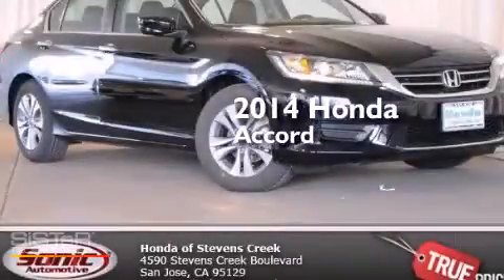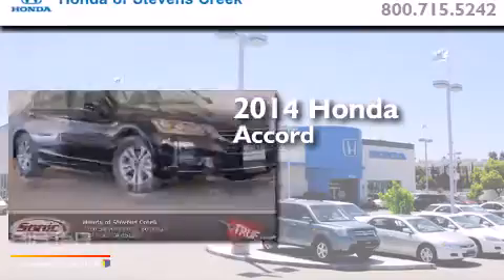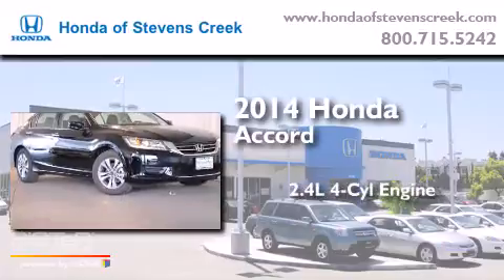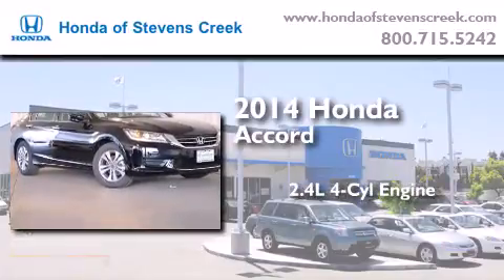2014 Honda Accord San Jose CA 95129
We've been honored to serve the San Jose CA area , we promise that your experience at our dealership will exceed your expectations ! Year : 2014 Make : Honda Model : Accord Engine : 2.4L I-4 cyl Trans . : continuously variable automatic Exterior : Black Miles : 5 Honda of Stevens Creek 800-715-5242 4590 Stevens Creek Boulevard San Jose , CA 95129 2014 Honda Accord San Jose CA